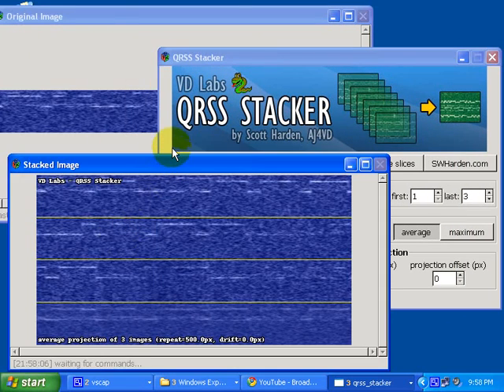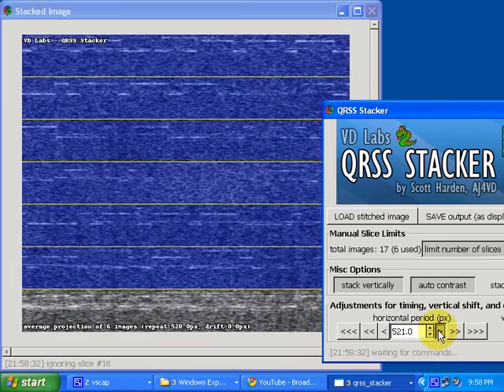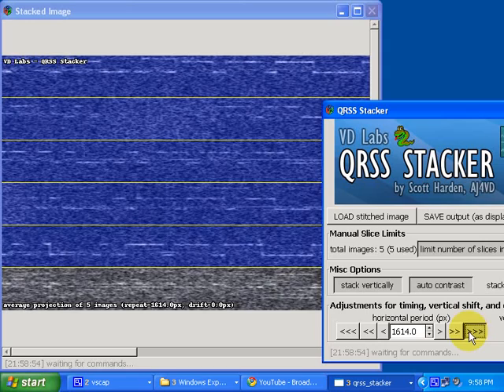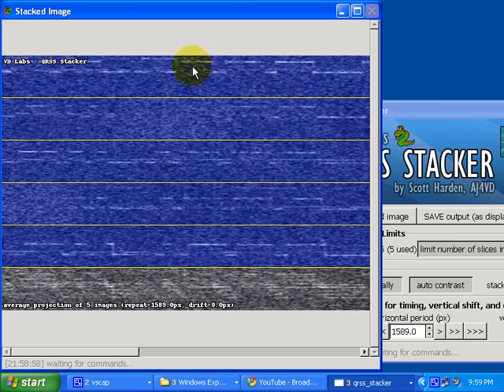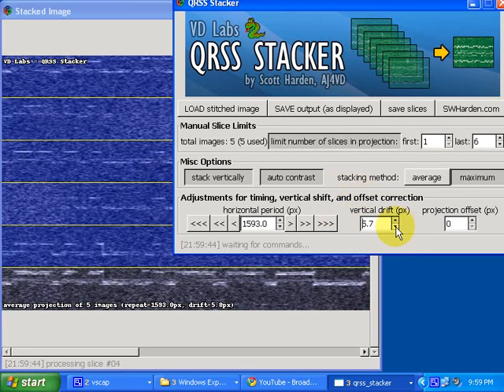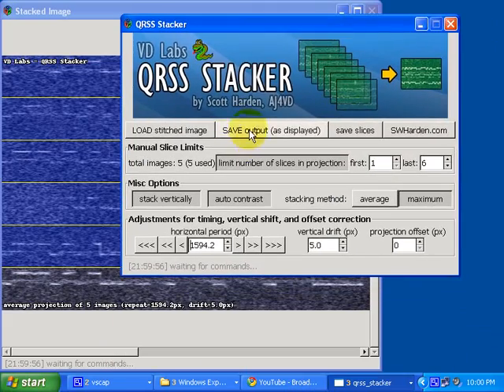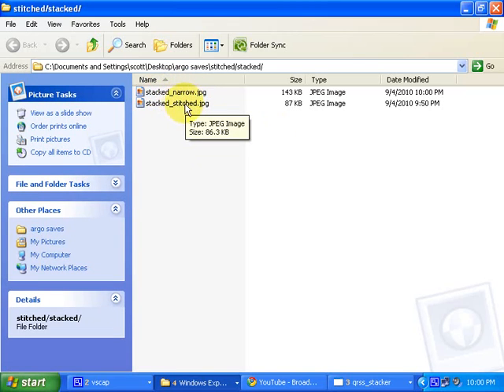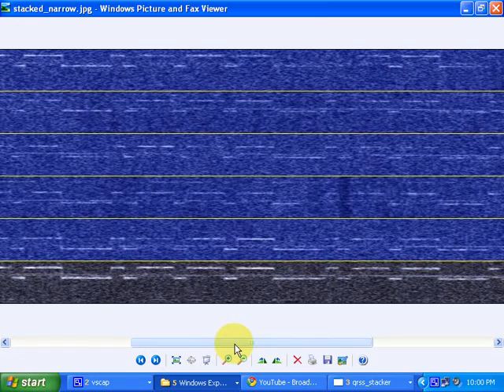QRSS Stacker software demo 2